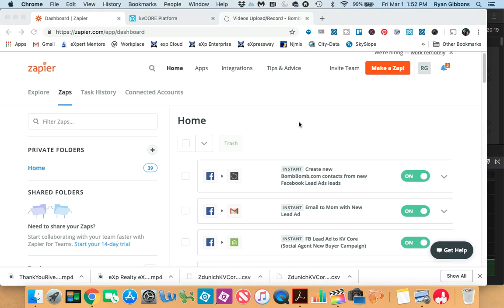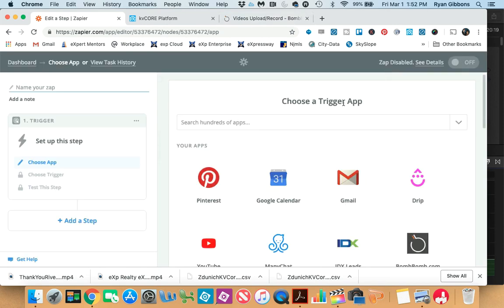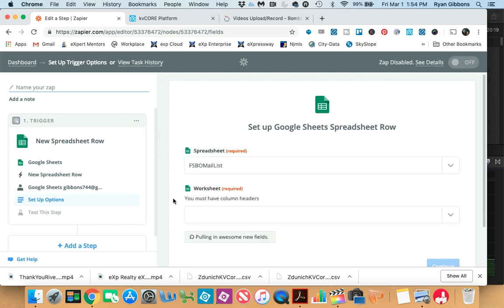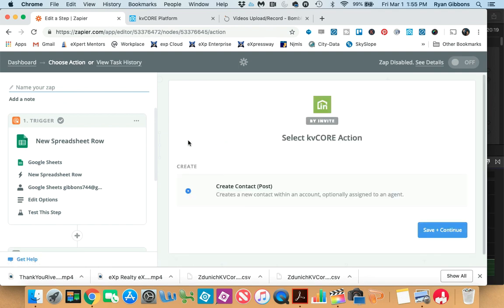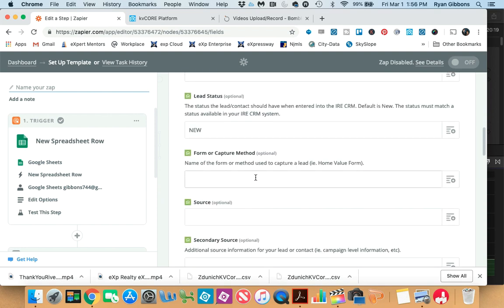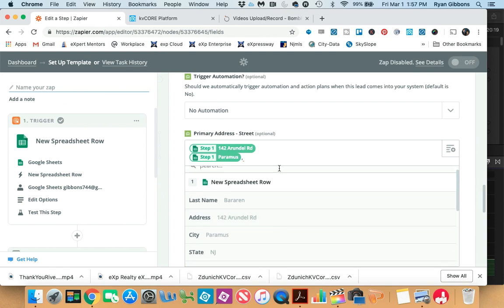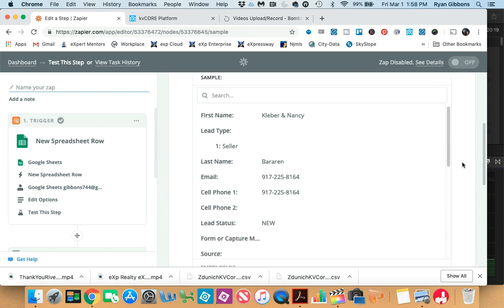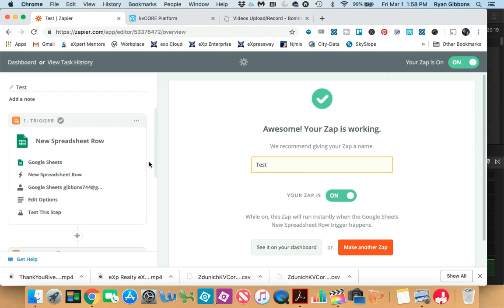How to connect Google Sheets with KVCore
In this video we explain how to connect google sheets to KVCore to import leads.  You can any of the hundreds of integrations available in Zapier so feel free to explore your options.

KVCore is provided as part of the technology package with eXp Realty and is used by thousands of agents across North America.